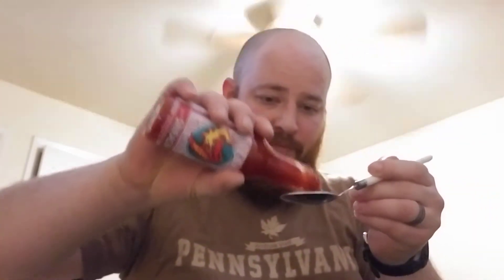Silk City Cherry Sriracha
This sauce doesn't have much going for it on the scent side of things. The flavor, however, is amazing! Since this does have cherry in it, any kind of meat would pair really well it. I would also use it as a condiment to any sandwich with meat in it. One of those sauces that you can tell the care that went into making it!